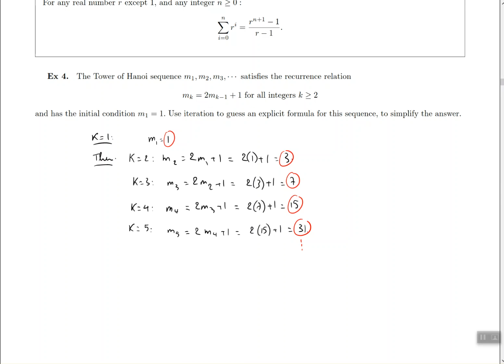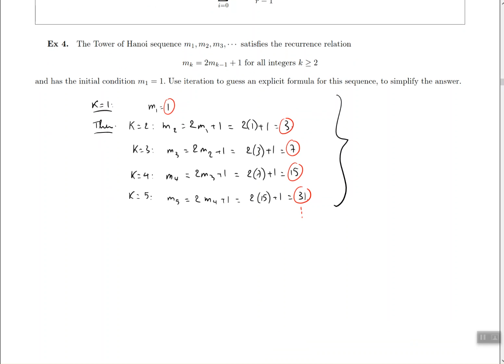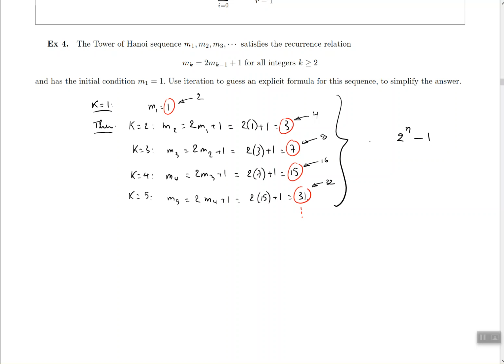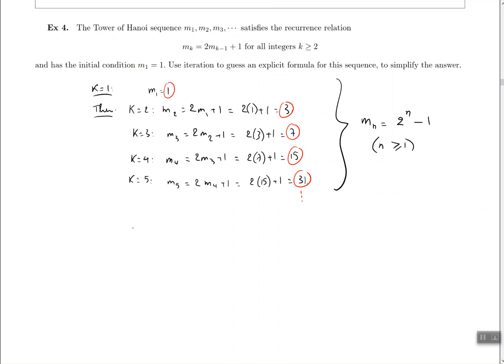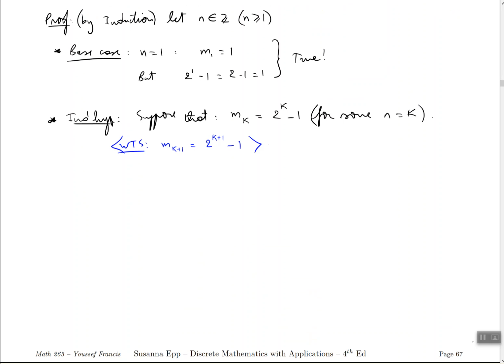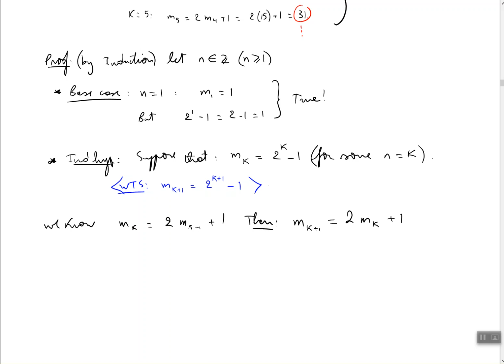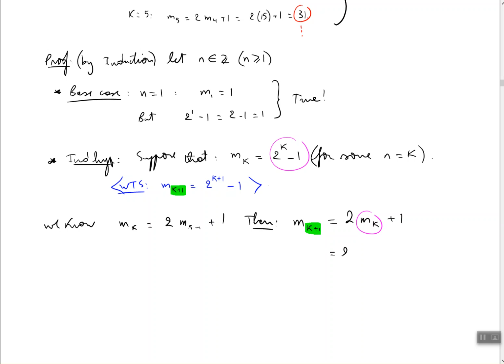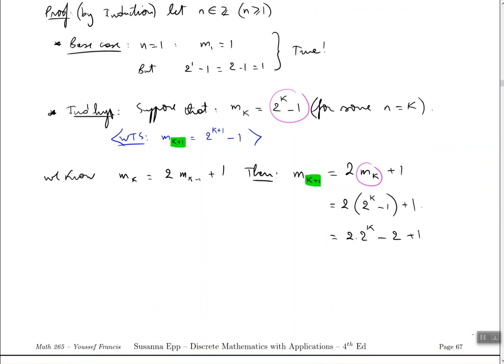Math 265 section 5.7 ex4